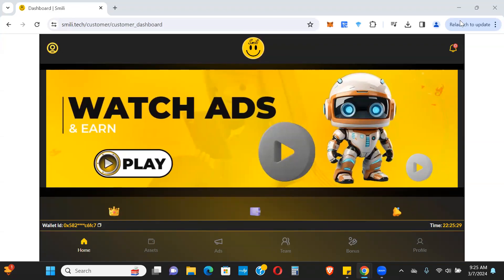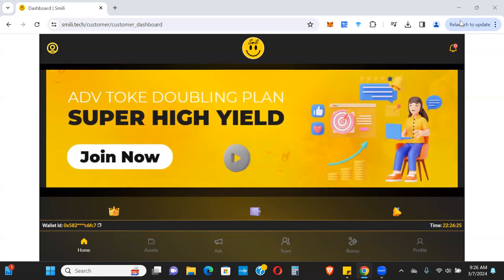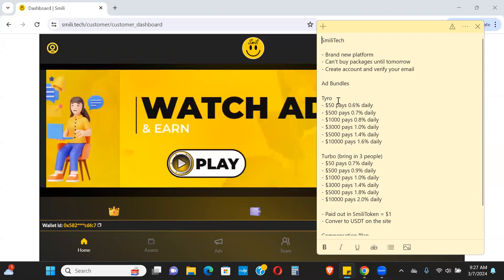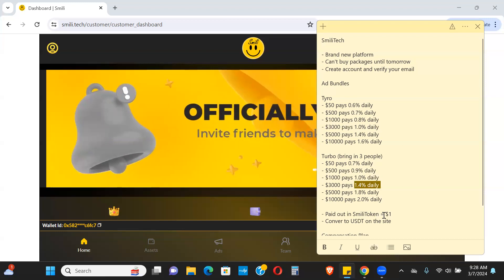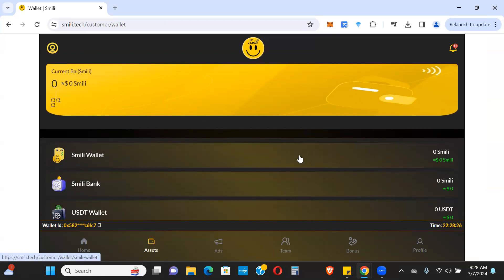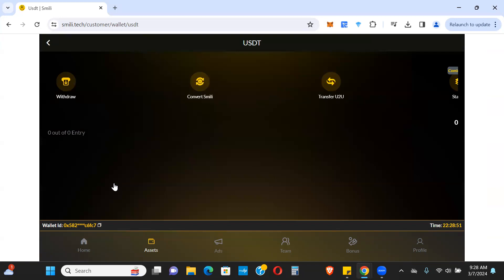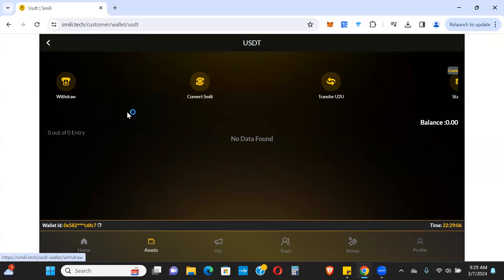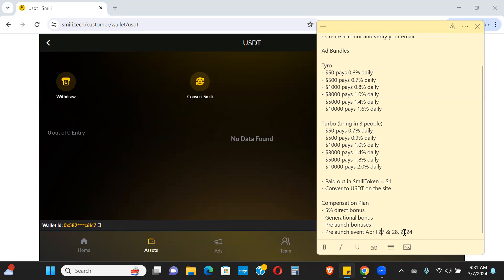SMILI TECH UPDATE - BUNDLES WILL BE AVAILABLE TO PURCHASE TOMORROW!!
Correction: The bundles will be available for purchase on Friday, March 8th, 2024